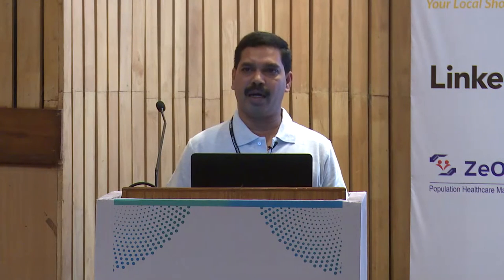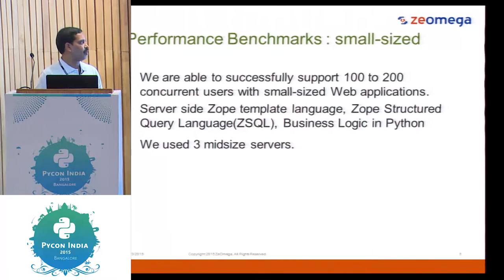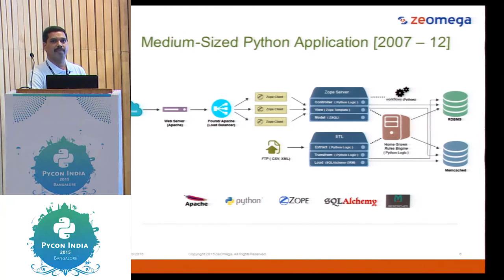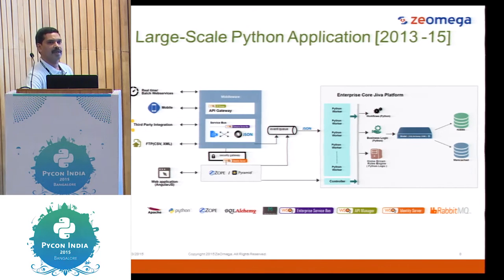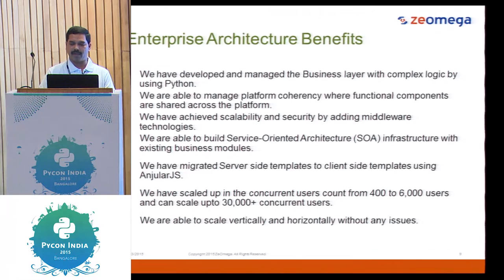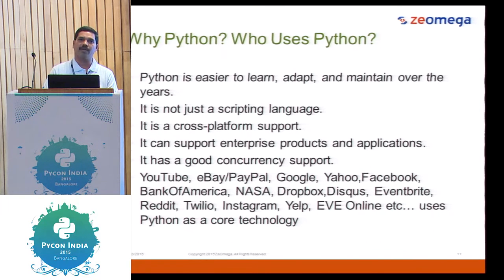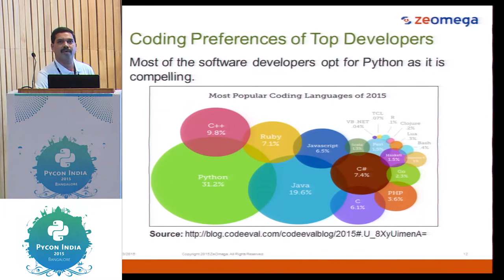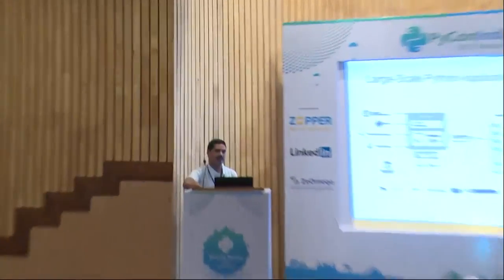Sponsored - Python in Enterprise - ZeOmega - Part1 - PyCon India 2015